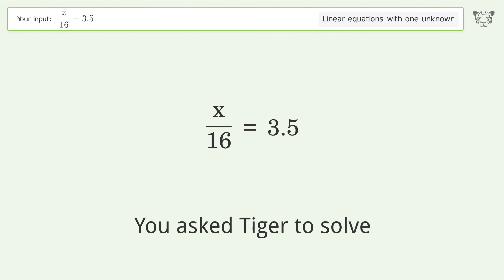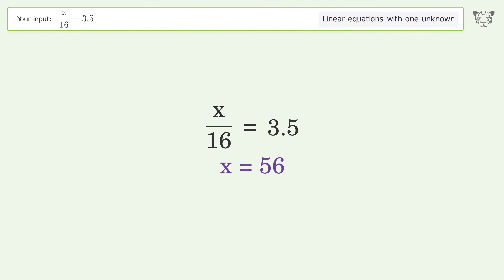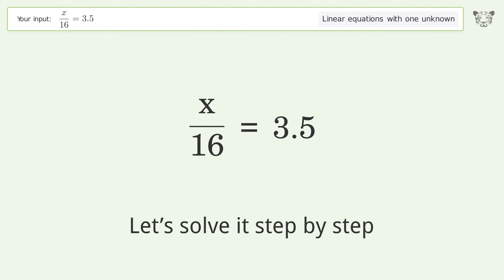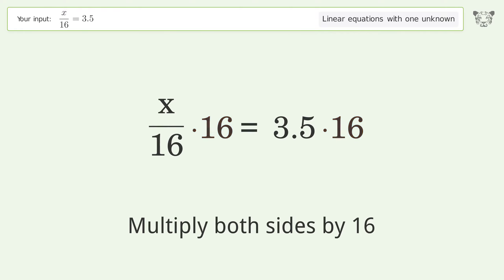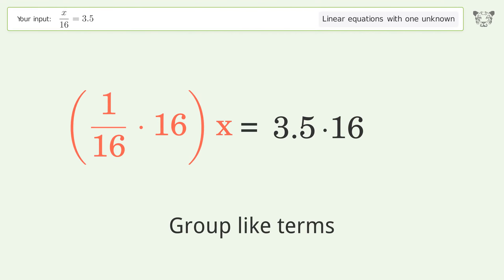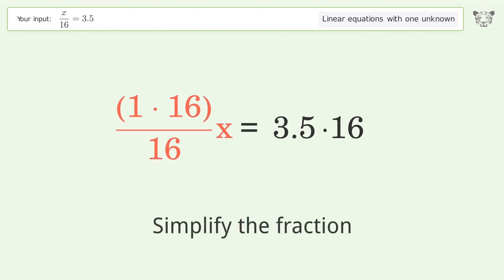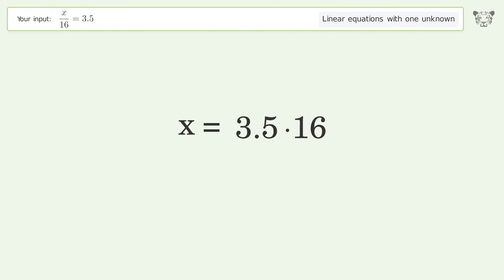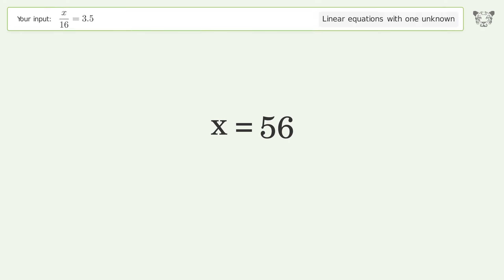Linear equation with one unknown: Solve x/16=3.5 step-by-step solution